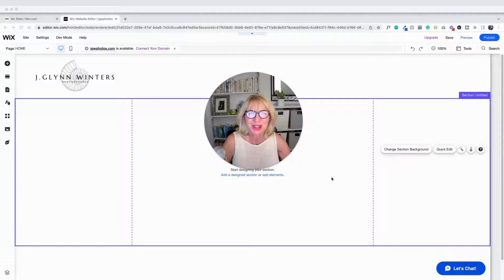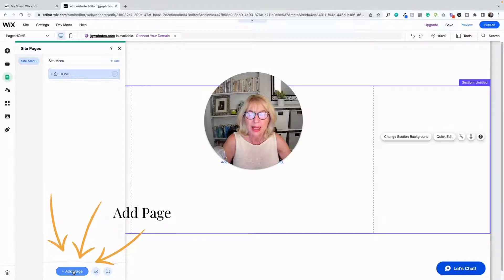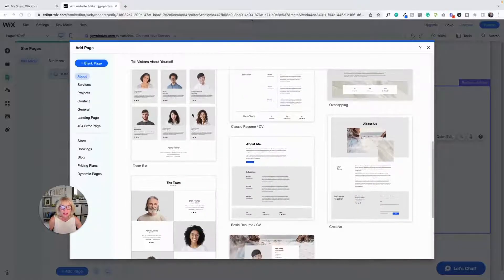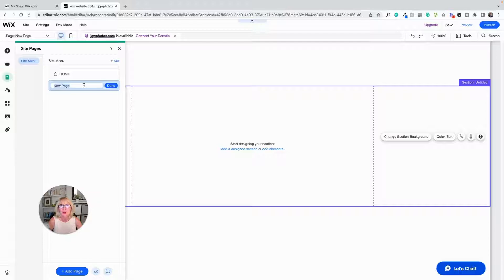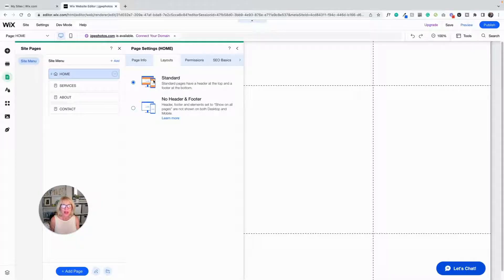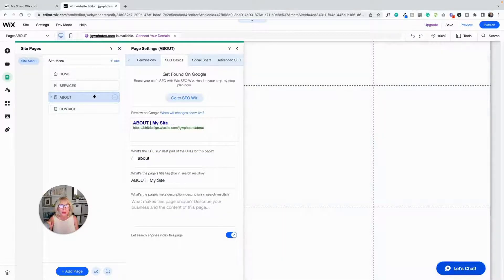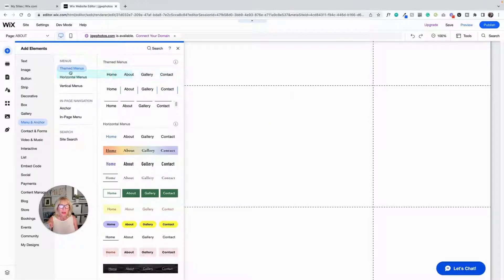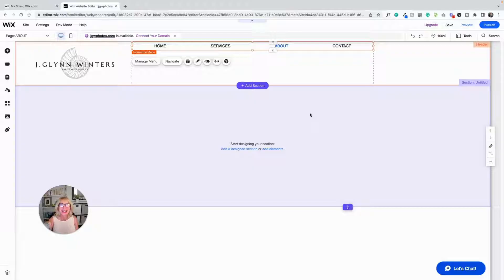#4 How to Add Pages and a Menu to your Wix Website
You've opened a Wix account and started a Wix website from a blank template. Now you need to add different pages and a horizontal menu (tabs) to the header of your website. Here's how in a quick and easy tutorial using the Wix editor 2022.

This video is the #4 in a series. As the series grows I'll be adding them here:

#2 How to Add Your Logo to Your Wix Site • How to Upload and Add Images to Your Wix Website

#3 How to Use Columns to Place Your Logo to the Left of Your Website Header in Wix

I just think Wix is a super website builder and a great option for building your own website. I am a Wix Partner and offer my web design services in the Wix Marketplace. I also use other platforms for design (like Canva!).

21 ELEMENTS YOU MUST HAVE FOR YOUR SUCCESSFUL BUSINESS WEBSITE
A super comprehensive, easy to understand list and guide for collecting all the content you need to build a successful website.

SAY HELLO...